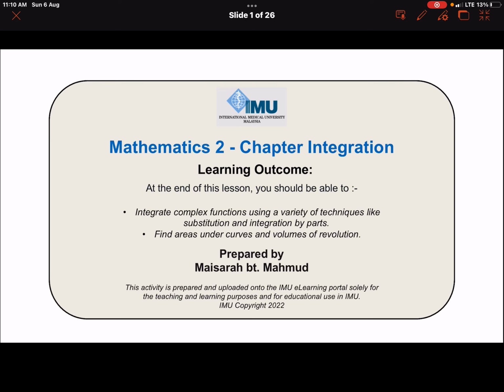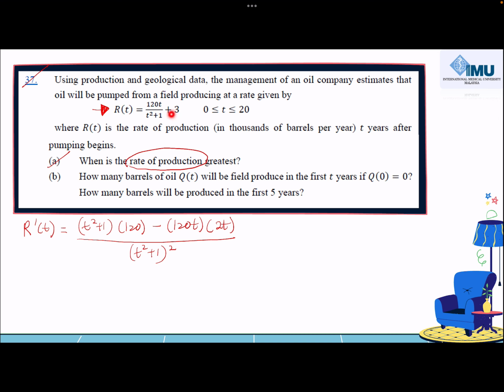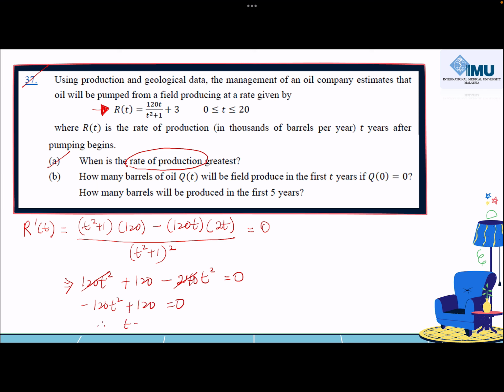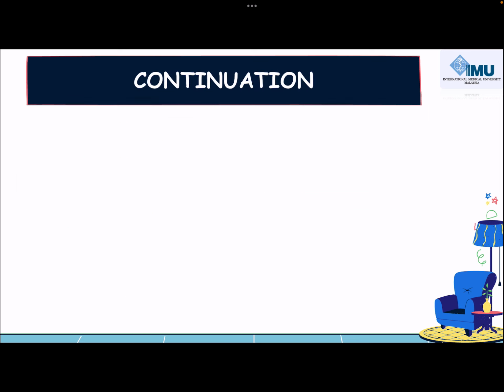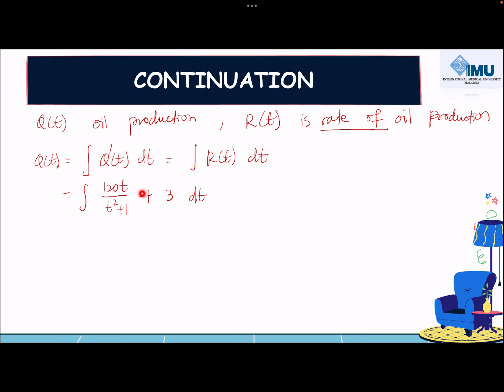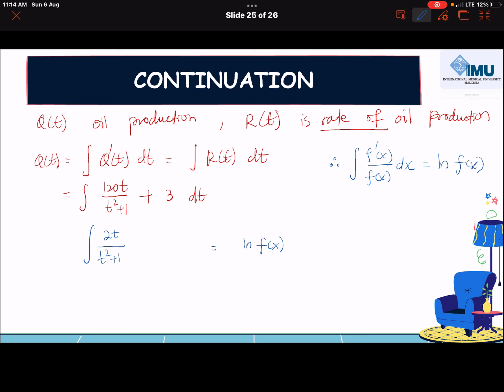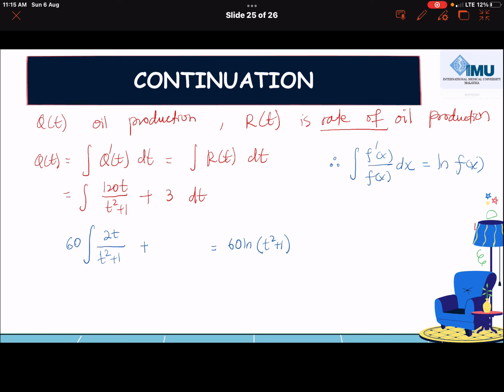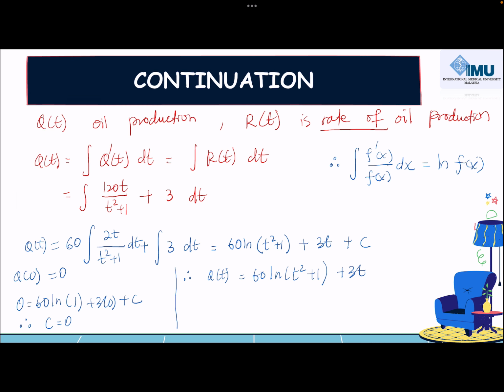Integration Tutorial Q37